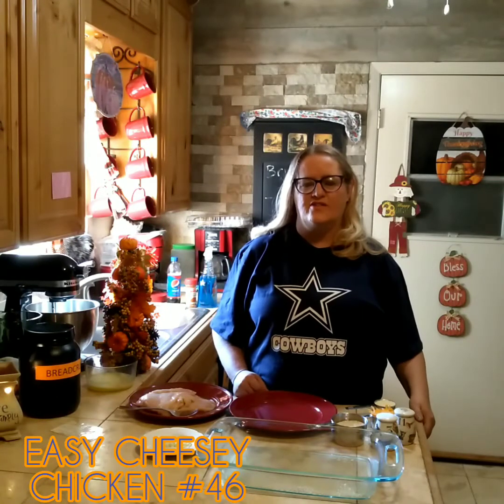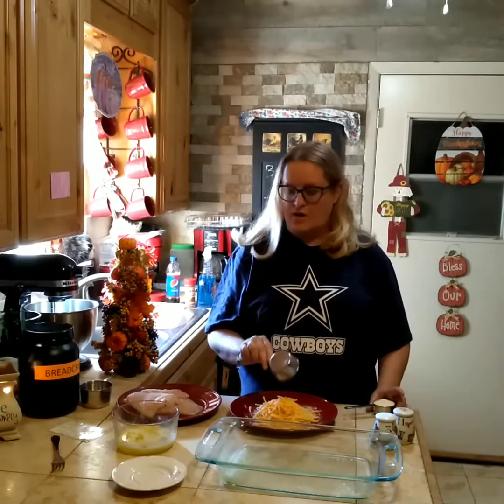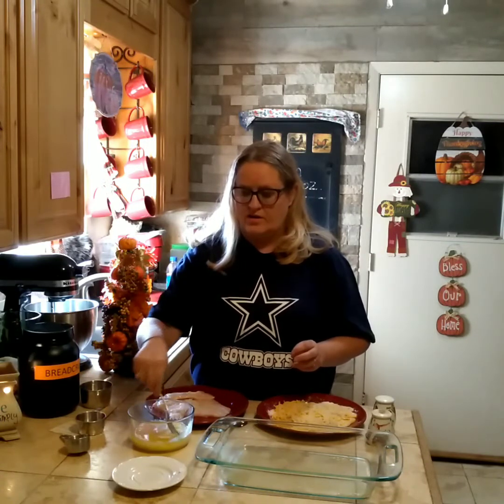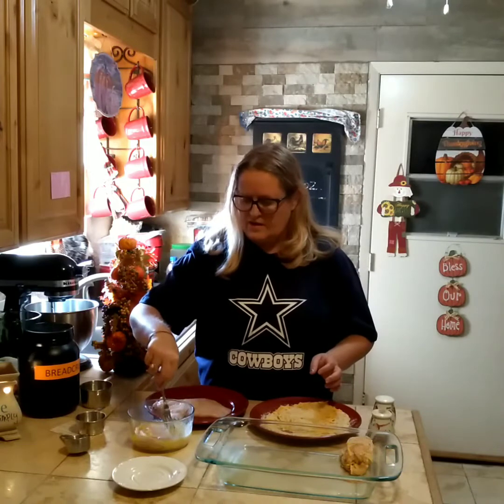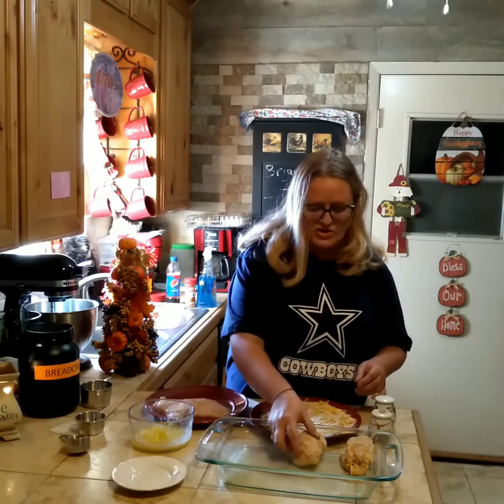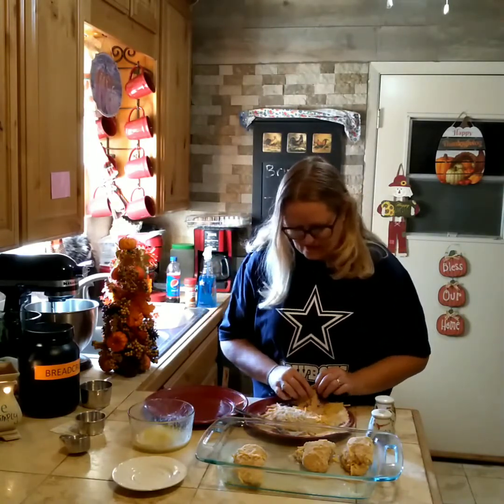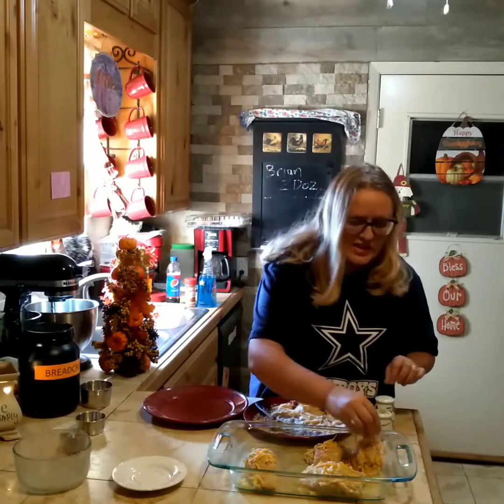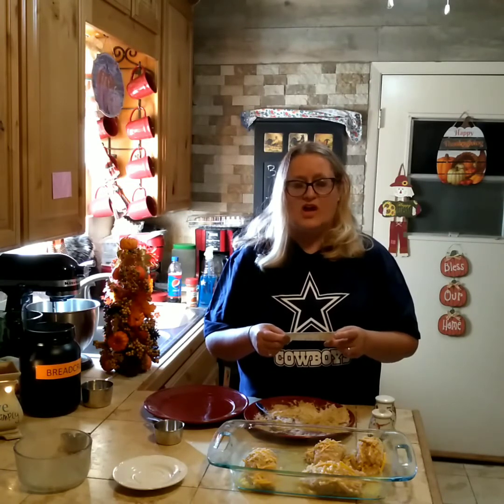Easy Cheesey Chicken #46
Recipe: 4 boneless, skinless chicken breasts
3/4 c. Breadcrumbs
1/2 c. Sharp Cheddar cheese
1/3 c. Parmesan cheese
1/2 tsp. Salt & pepper
1/2 c. Butter or margarine
2 cloves of garlic, chopped

Bake at 350 degrees for 1 hour.